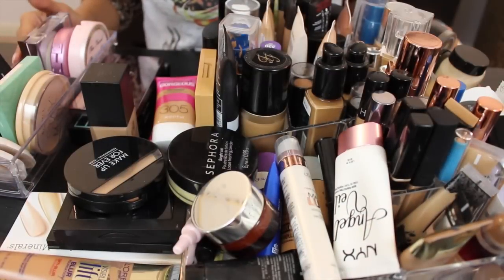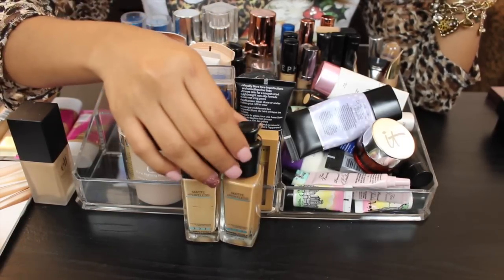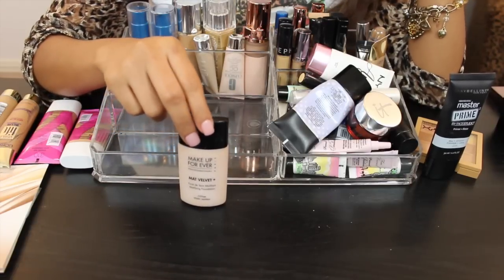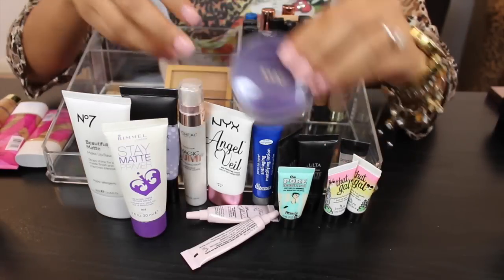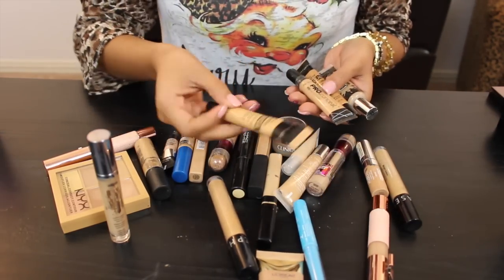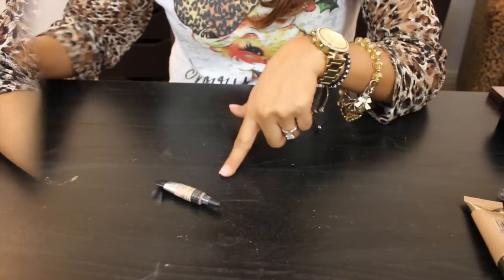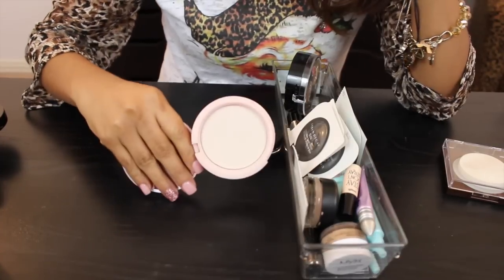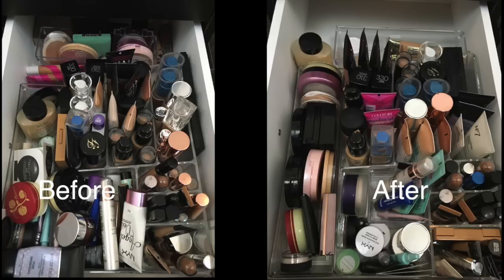Makeup Declutter Foundations/Concealers | 12daysofchristmas Day 3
And the decluttering process continues!

Let's declutter my Foundations, Concealers, Primers and Powders!

Here is Day 3 of my 12 days of Christmas!

Send my a Christmas Card!

The giveaway prize will be announced in one of the twelve videos to come! So stay active to see what the prize will be!!

RULES!
-Also, COMMENT on ONE of the videos from this series!

-you will be given extra entries if you comment on more than one video!
For example, if you comment on 1 video you get one entry!
If you comment on all 12 videos you will be given 12 entries!
-The more comments the more entries you will get!!

Best of luck and Merry Christmas!!